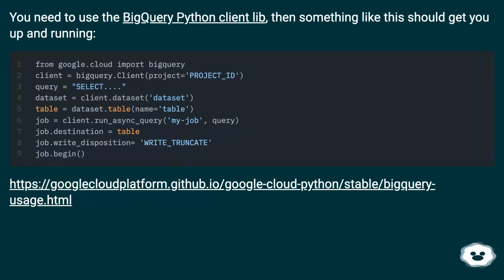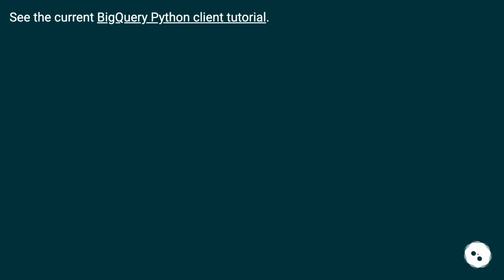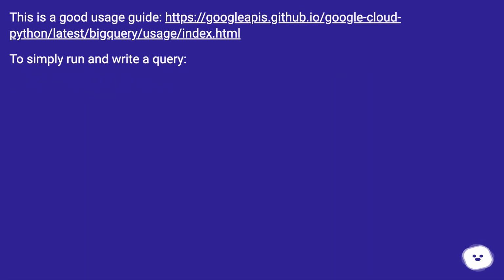How to run a BigQuery query in Python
Chapters
00:00 How To Run A Bigquery Query In Python
00:29 Accepted Answer Score 17
00:49 Answer 2 Score 3
01:19 Answer 3 Score 1
01:39 Answer 4 Score 5
01:52 Thank you